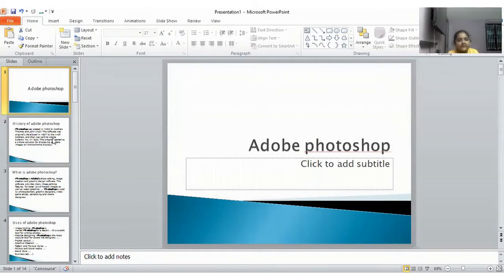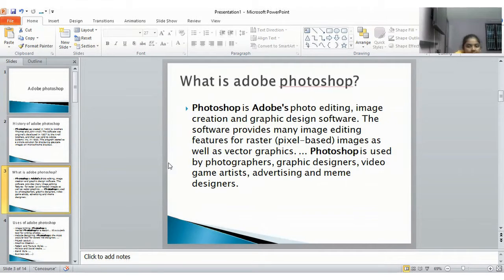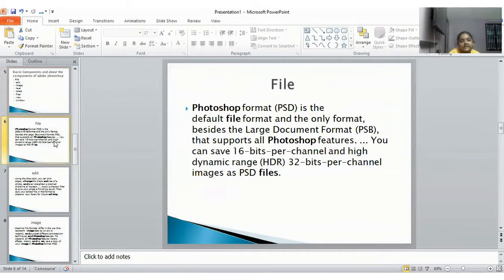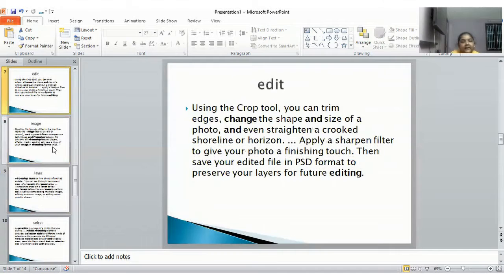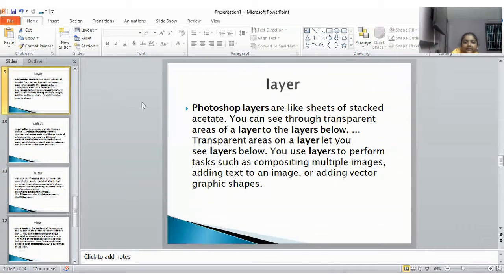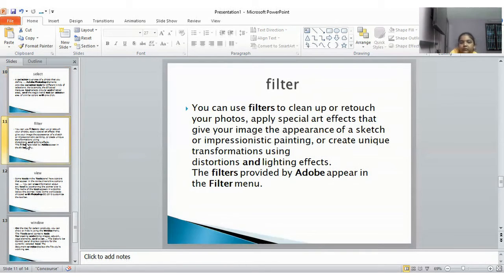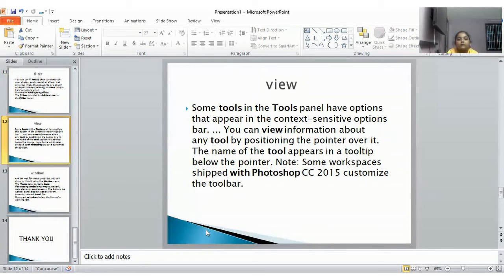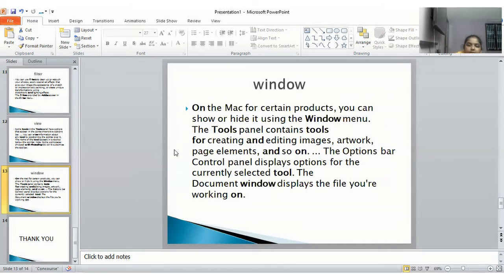History of Adobe Photshop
History of Adobe Photshop Very easy to understand and important points about Adobe Photshop